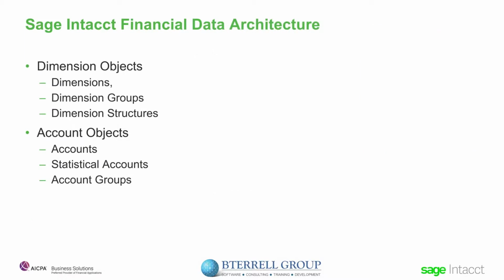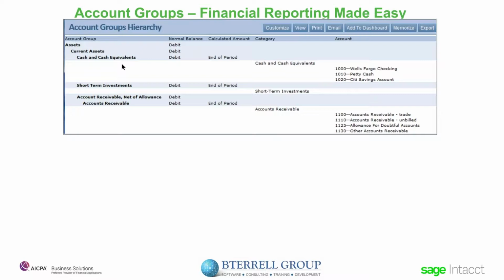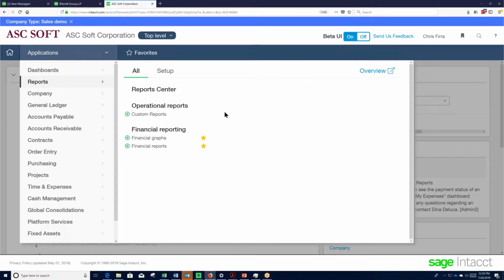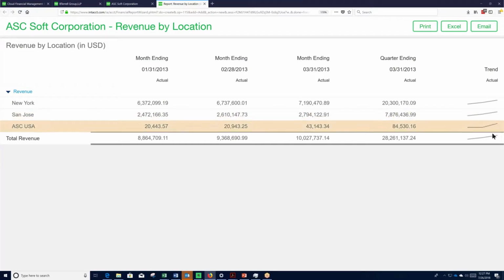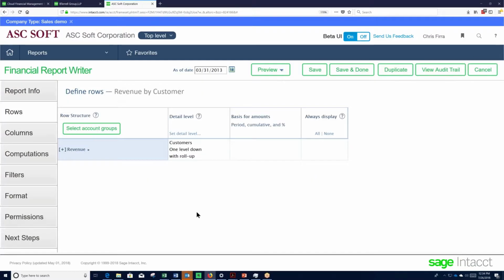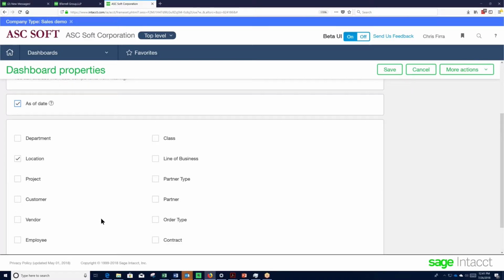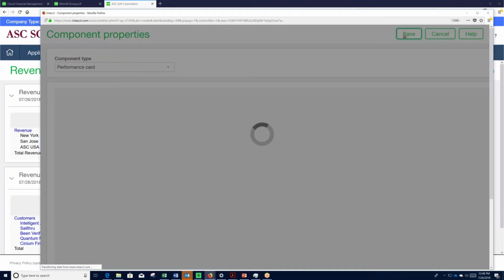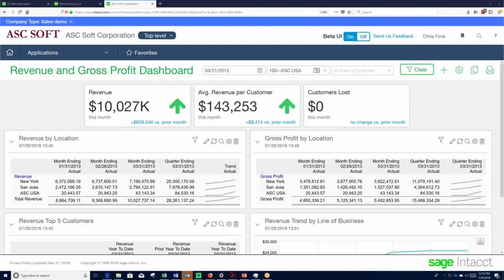BTerrell - Designing Financial Reports in Sage Intacct